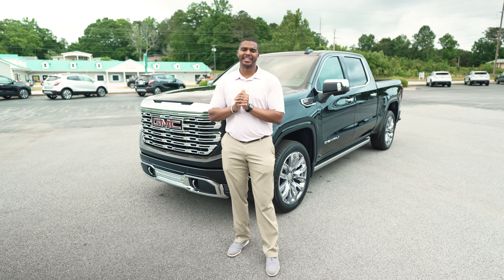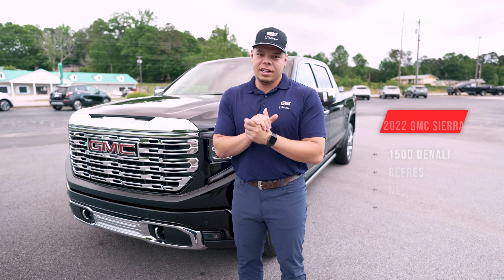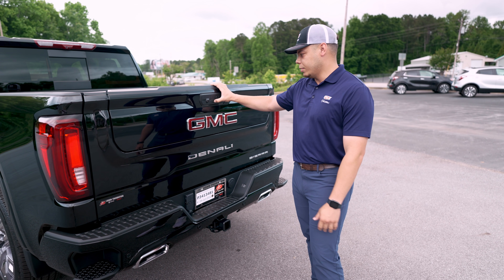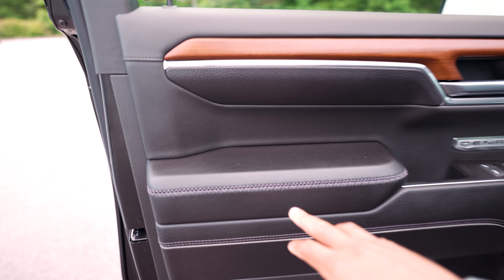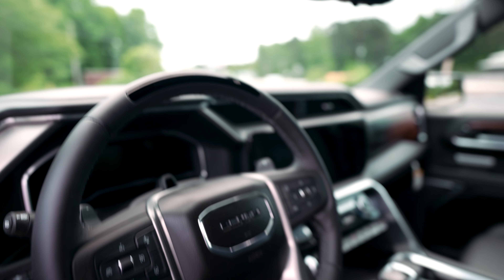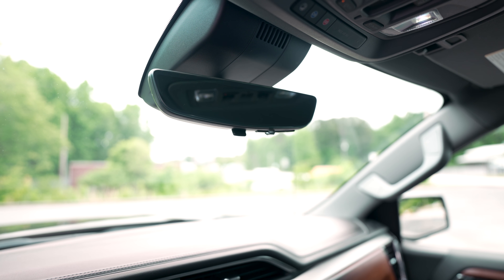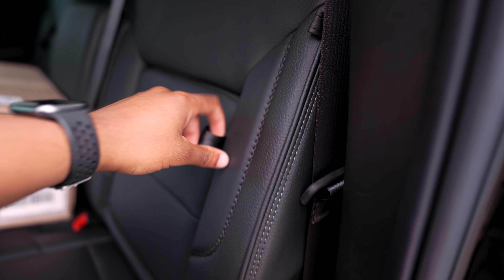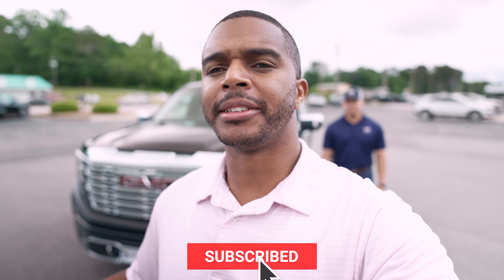2022 GMC Sierra Denali "Reserve" / The REFRESHED Interior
My official review of the updated and refreshed 2022 Sierra 1500. Here at John Thornton GMC, we received our first unit in the standard "Denali" trim. So let's jump into the review and see the differences between this and the Denali Ultimate

USB-C with a display
Phone Car Mount
Pop Socket
Battery Jump box

Chapter
0:00 Intro
0:30 First Look
1:24 Exterior Overview
3:16 Interior Overview
8:00 Final Thoughts

➤End Screen Animation: Template by ArmaganVideos